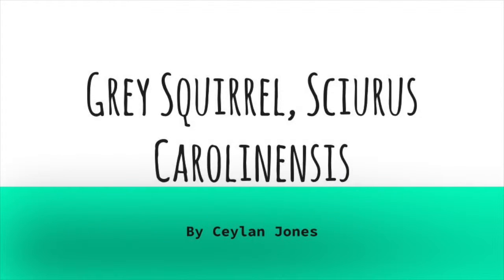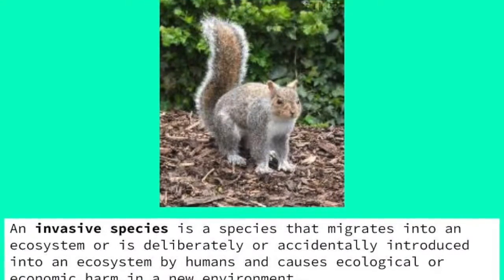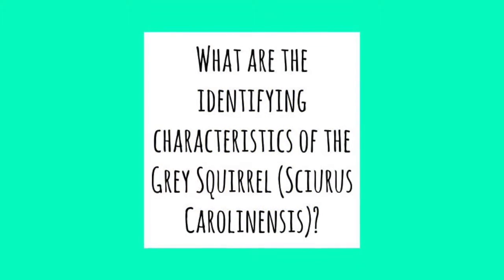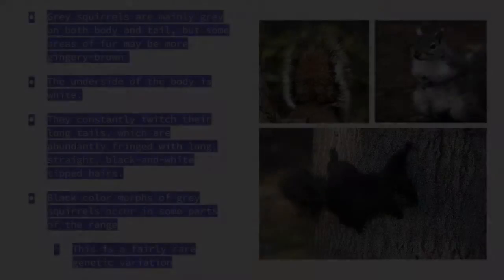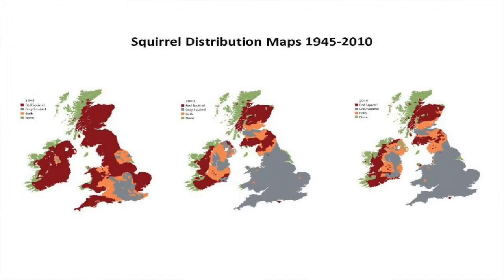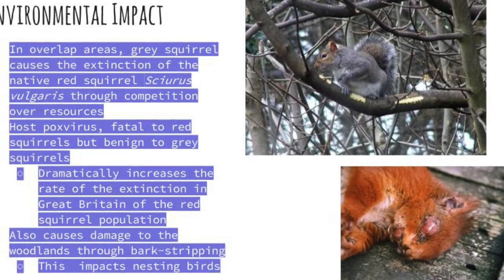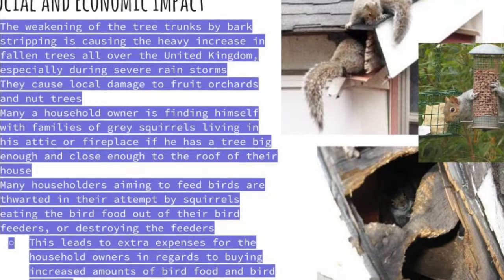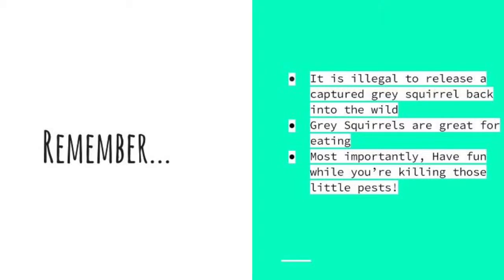PSA invasive species- the grey squirrel